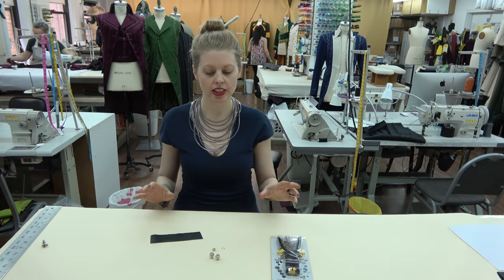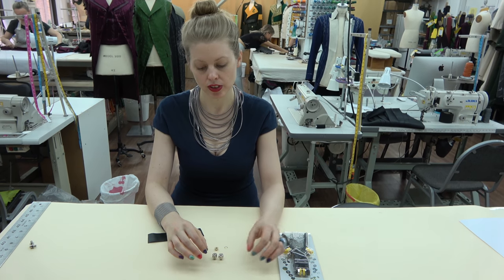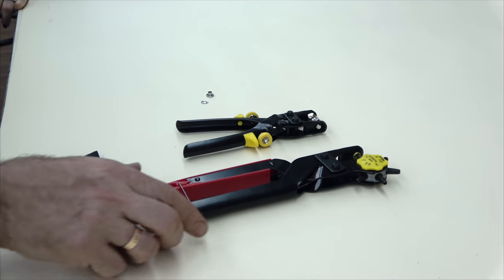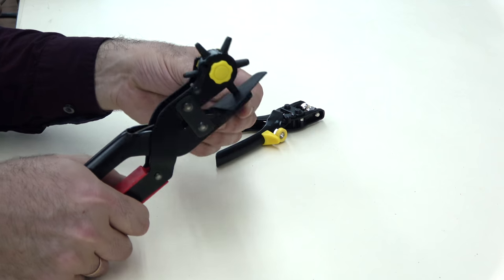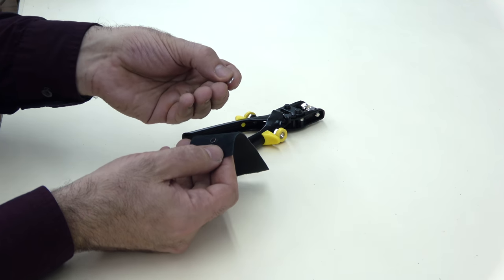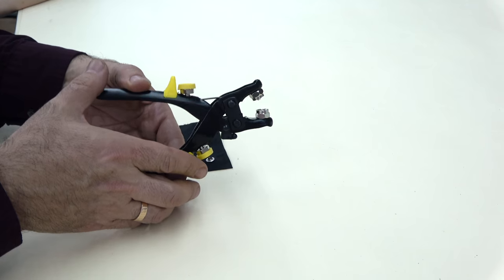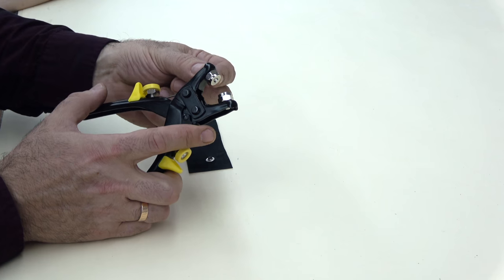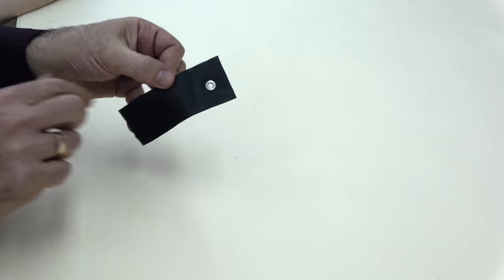Bevy Part 2: How to Set Grommets Using Interchangeable Pliers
In this video, we show how to set grommets using Bevy interchangeable pliers from Bias Bespoke. See Part 1 (How to Set Eyelets and Snaps) for more basic info about the pliers.